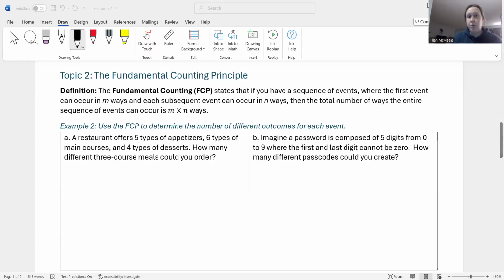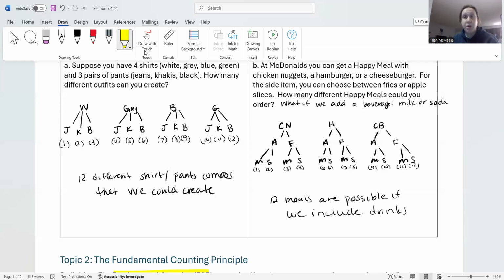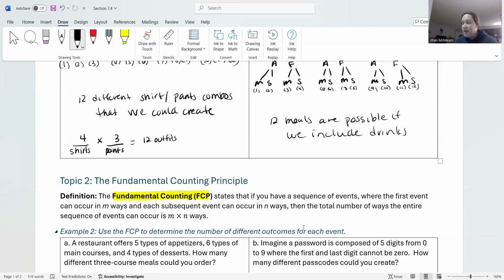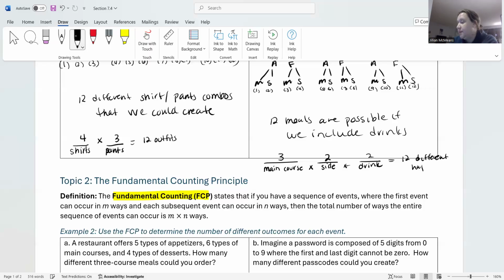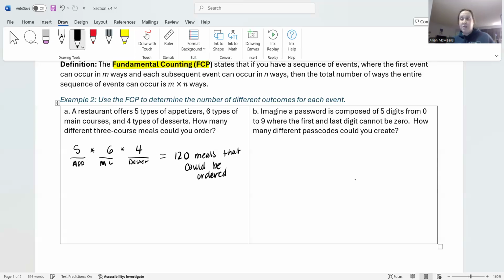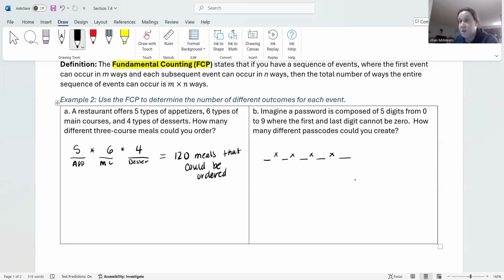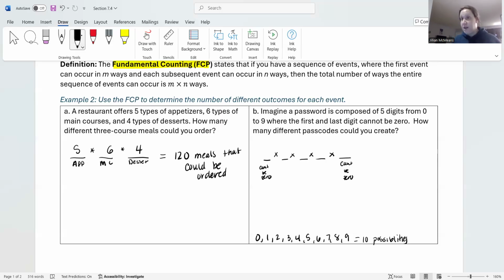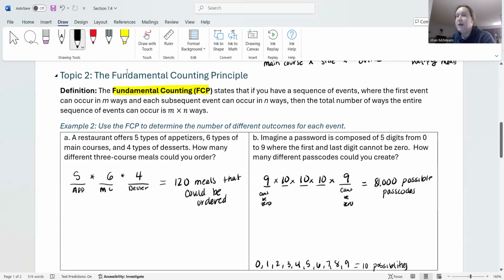Math 025 Section 7.4 Topic 2